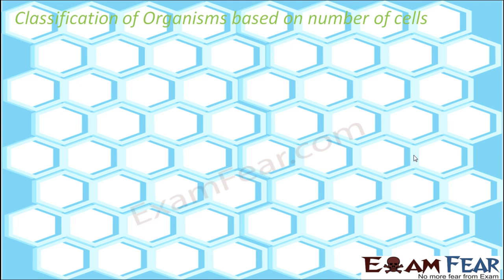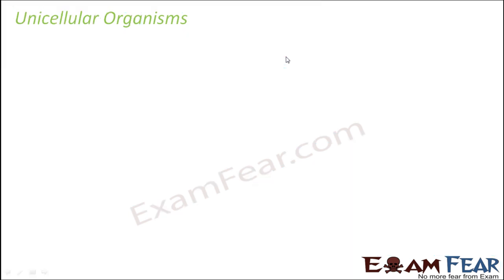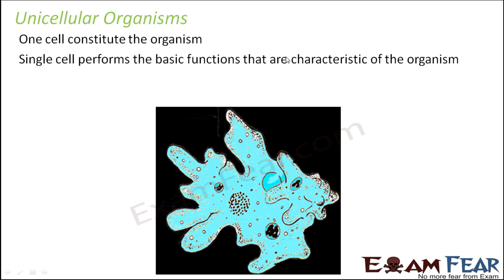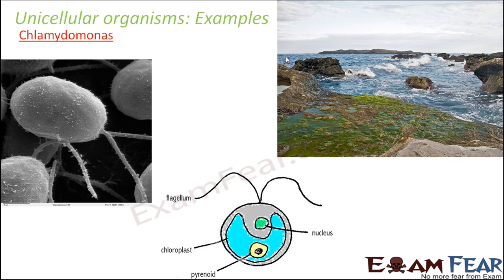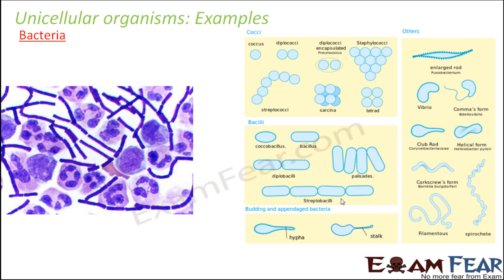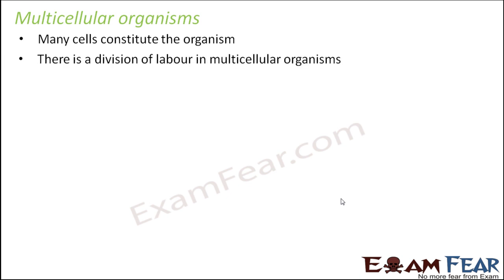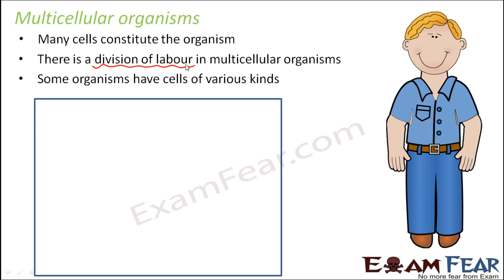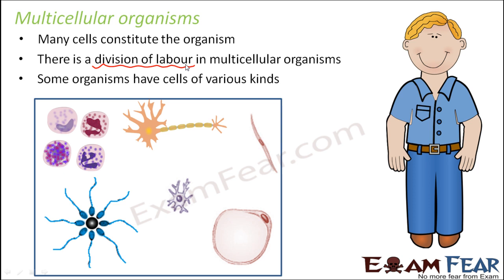Biology Cell Unit of Life part 5 (Unicellular, multicellular organisms) CBSE class 11 XI